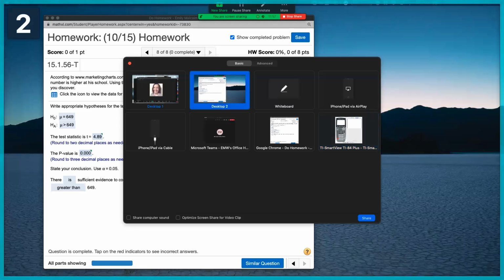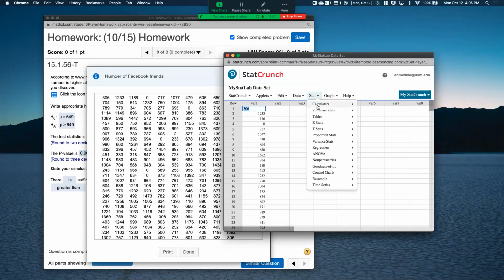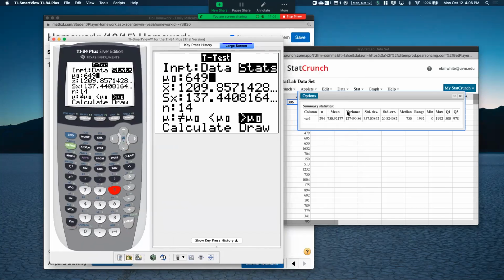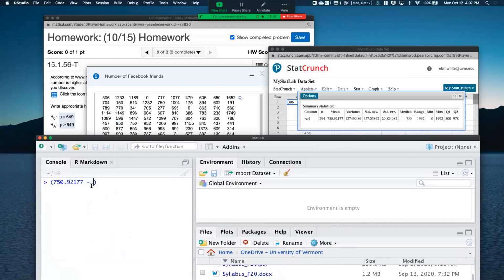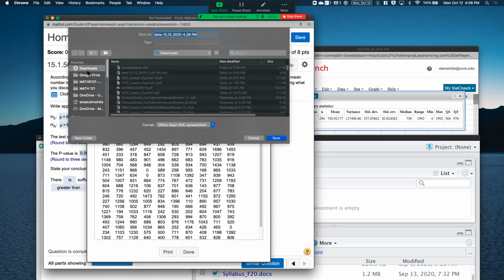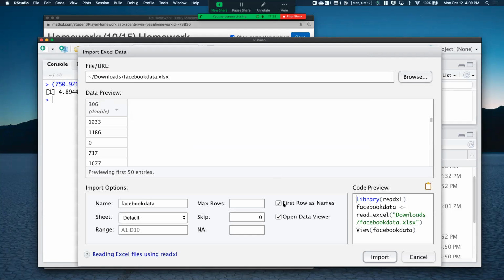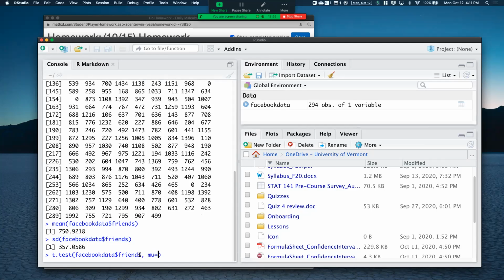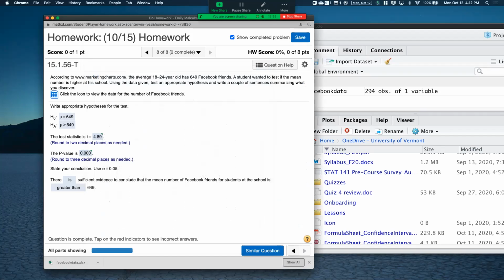MyStatLab - working with a large dataset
Fall 2020 STAT 141 Folks --  This should help you with (10/15) Homework #8